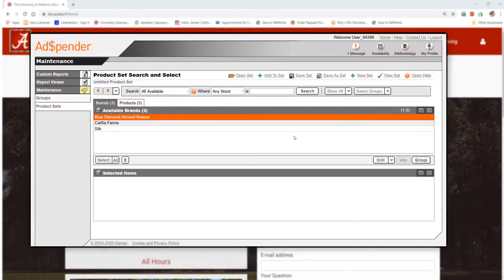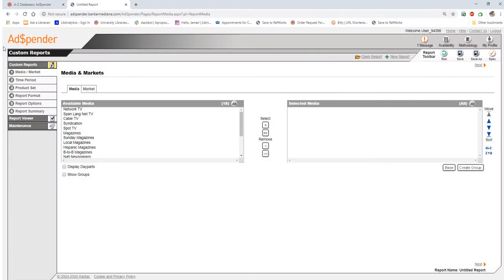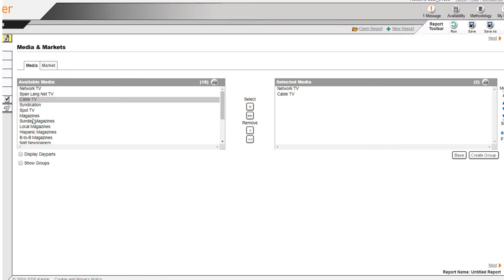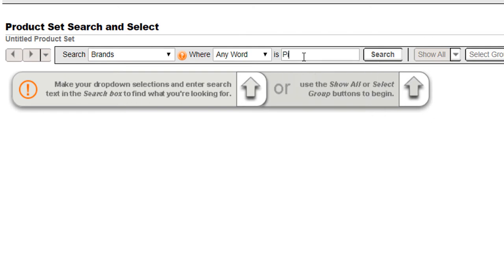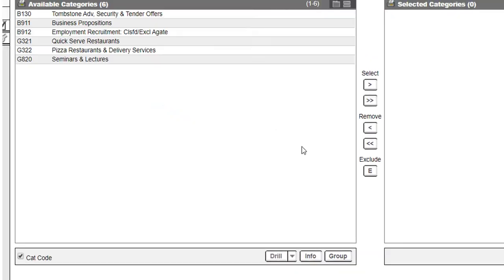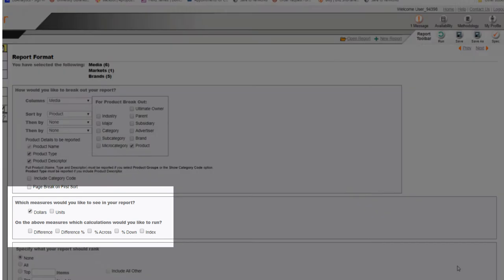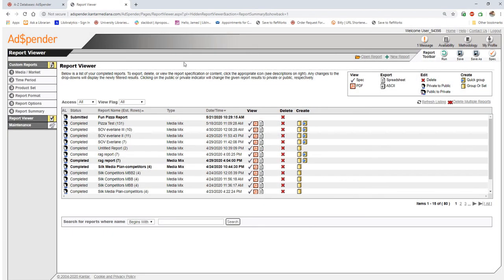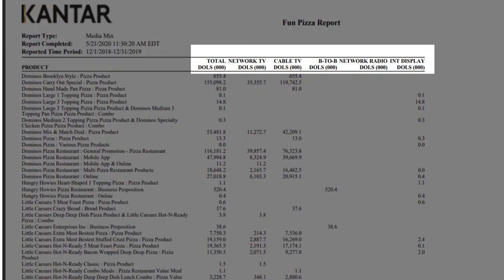How to use Ad$pender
Today, we’re going to learn Ad$pender, a database that allows users to see advertising expenditure by brand and other variables across 18 media types in national and local media markets.
To get to it, start at the lib.ua.edu and click on the Databases link. Then, search for or browse to Ad$pender.
From the AdSpender homepage, we can create custom reports or view previously created reports. Click on the Create button under Custom Reports.
Let's build our report. Different users build reports in slightly different ways. Here I will be detailing how I have built custom reports, but if you are advised to build it differently, that is, of course, fine, too.
First, we select our media channels and market. The media market you select will dictate which media you can choose; if you pick only the national market (Total US), you won’t be able to pick local media, like Outdoor or local magazines. You can, however, select both National and several local media markets if you want to look at all possible media channels.
For this demo, I’m going to pick Total US as my market, by clicking Total US and then Select.Then for media, I'll pick several national media channels: Network TV, Cable TV, Magazines, Business to Business Magazines, National Newspapers, Network Radio, and Internet Display. Next, select the time period. We’ll use Calendar, and we’ll select Specify Time Period. With Specify Date Range, we can see that the most recent data Ad$pender has is from Dec 2019. For the start date, I’ll select one year before, so Dec 2018.Next, we’ll select the Product Set. Here you’ll have a great deal of freedom to select the products, brands, companies, categories, and so on, that will show up in your custom report. For the sake of simplicity, I’ll be looking at just Brands today. For example, if I’m interested in pizza restaurants, I can change my categories to Brands and search for Pizza Hut.
This search gives us 17 results, including several with Pizza Hut in the name. I’m really only interested in the Pizza Hut brand itself, so I’m going to click on it and hit Select. If we want a list of competing brands, there are a couple of things we can do. I can go ahead and search under brands for Dominos and add that to the report. We can also see what other brands are in the same category. We still have Dominos selected in the top box, and from here, I’m going to use the Drill feature. Drill lets you move between the different categories and products from the search dropdown based on the item you have selected. From here I’m going to select Categories. Ad$pender has 6 categories for Dominos. The one I’m most interested in is Pizza Restaurants & Delivery Services. To see what other brands are in this category, I can select it and drill back down to Brands. After drilling back to Brands, I can see there are 245 brands in this same category. In this way, you can potentially find other brands that you would want to include in the same report. I’m not going to include all 245 brands in the report, but I will select a few to add. After choosing the brands, we’ll click Next and move to Report Format. At the top of this page, the report summarizes what I’ve selected for the report. Then, I can customize how the report will look and include. I generally don’t change anything here, but I do want to be sure that Dollars is selected rather than units. If you had a large number of things selected, you could change it to display the top number or percentage of items, but with only six brands, I’m fine with it as it is.Next is report options. Again, these are options for customizing the report. We’ll be able to export the report as a CSV file, so I generally advise leaving this and making any header changes there.Next is the Report Summary. Here you can look over the report to make sure it has everything you intended to select. You will need to enter a report name. While the report access is set to private, anyone from the University of Alabama who accesses this database will be able to see the report. Now we’ll run the report.At this point, if you’ve selected any media that will not work with the media market or markets you’ve selected, the database will give you an error. Go back & remove the media that's causing the error and try again. Once you run the report, you’ll be taken back to the main screen, and you can see the report w/ the date and time it was submitted. After waiting a minute or so, hit refresh on the page, and it will say running or show links to the PDF and CSV under View.To look at the report, click the PDF icon. When working with the data, download the CSV and open it in Excel or another spreadsheet program.Here we have the advertising expenditures by product from the brands we selected. If we want just the brands, we can go back and edit the report under Report Options to show Brands rather than Products. When looking at the report, it’s important to note that the expenditures are listed in thousands of dollars.